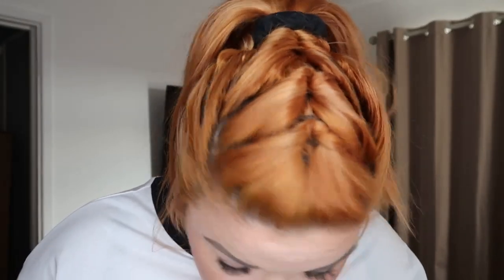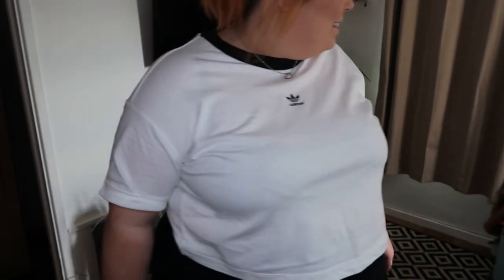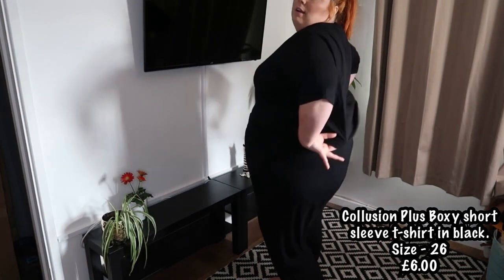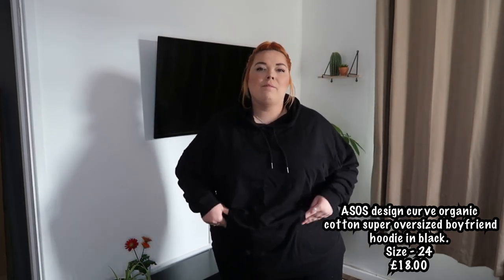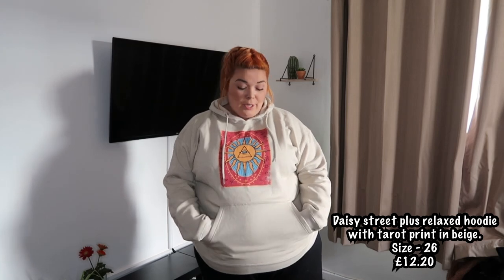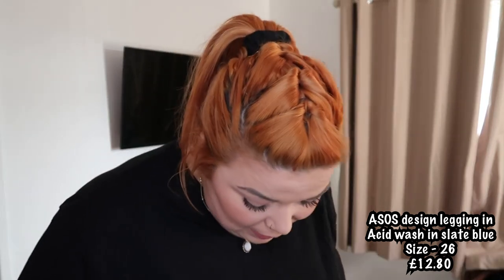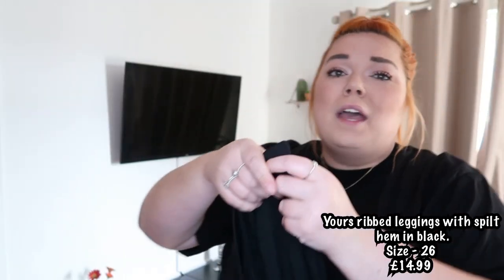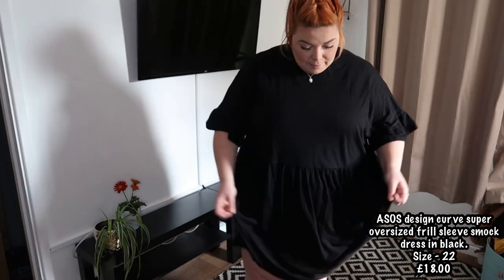MASSIVE PLUS SIZE ASOS HAUL UK !! // justtashamarie // BIGGEST ONE YET.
If you like what you see and fancy looking on my Instagram then pop over and have a little look ...

*** links to all the clothes are below (I brought all the clothes myself with my own monies and these are NOT affiliate links, just there to make it easier for you guys to look at the items) ***